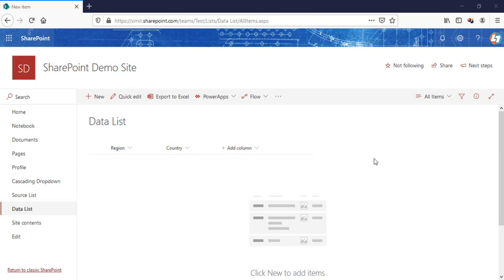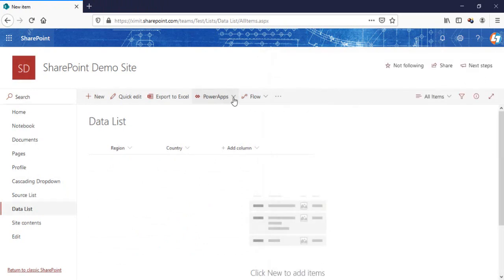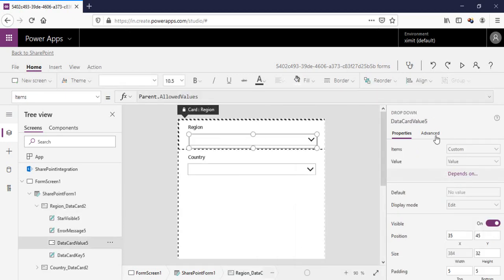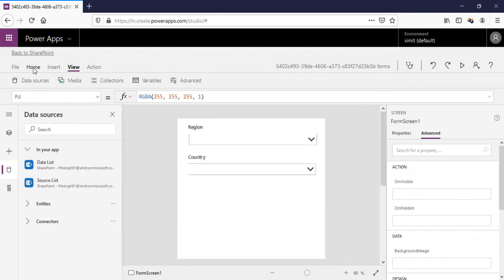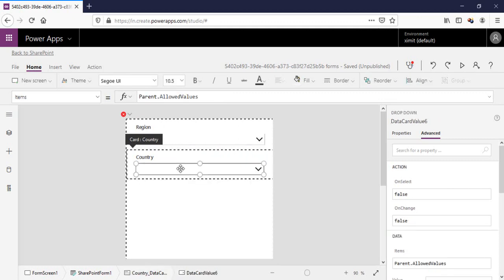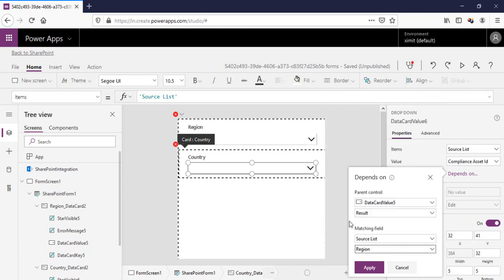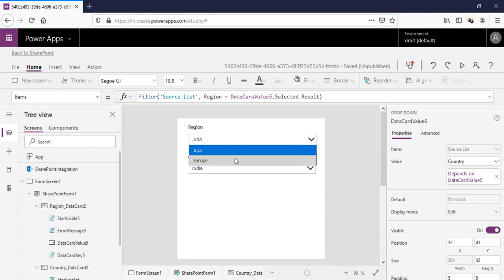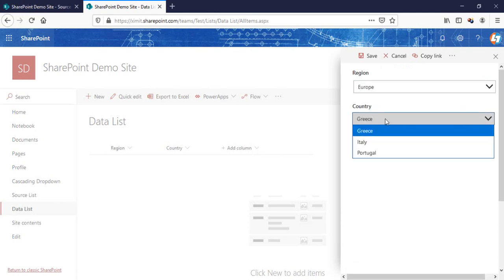Create Cascading DropDown in SharePoint Online using PowerApps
This video is about how you can create cascading dropdown in SharePoint Online using powerapps. i have used source list as a separate list you can do it using the same list. watch full video to learn.